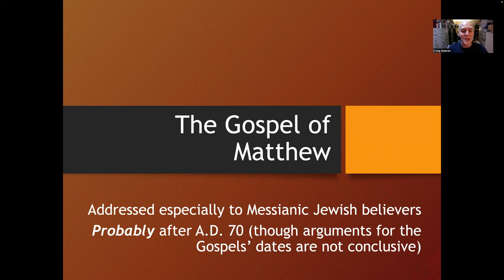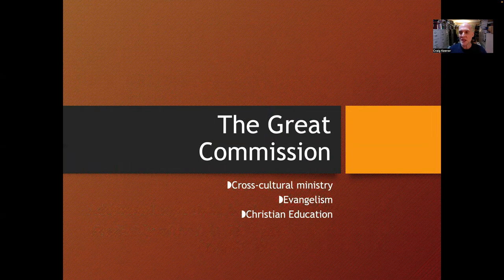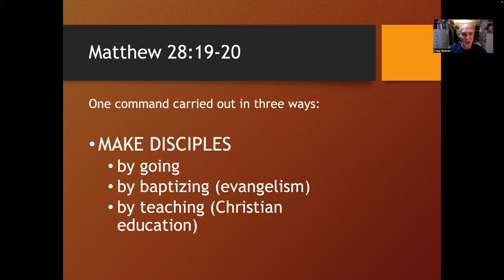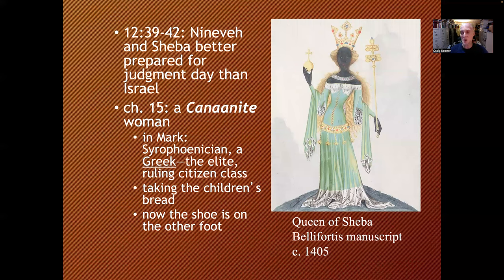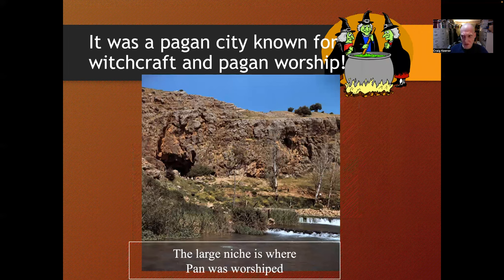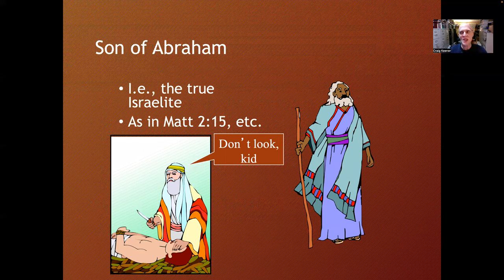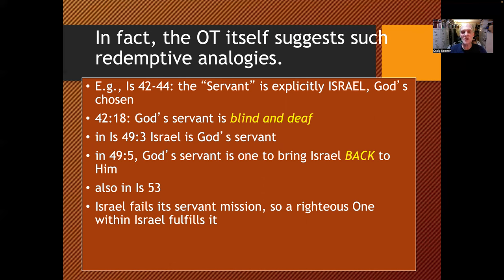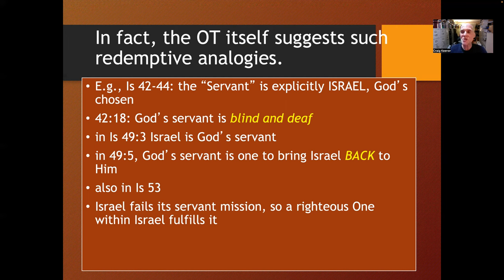Matthew survey 1 hr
A very condensed version of Craig's class on the Gospel of Matthew from his New Testament Survey course. (For a fuller course, but with older graphics, see the Matthew playlist on his channel.)